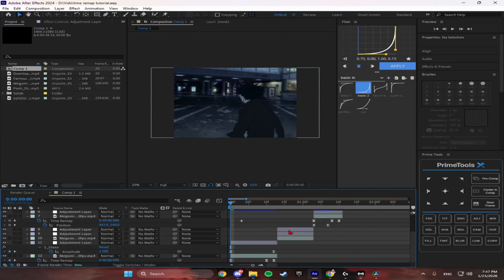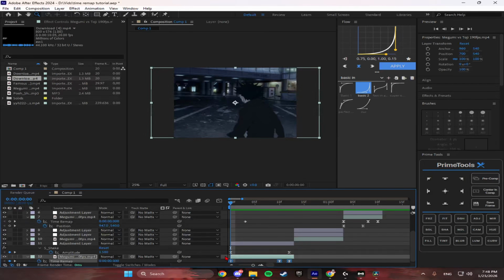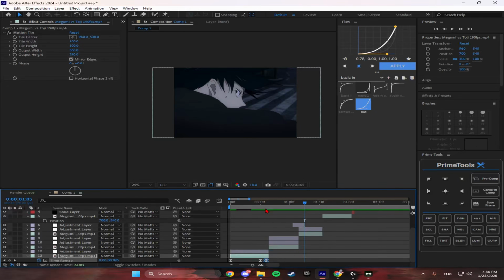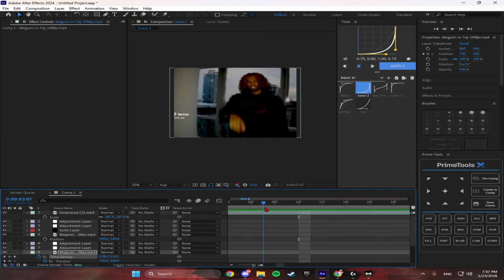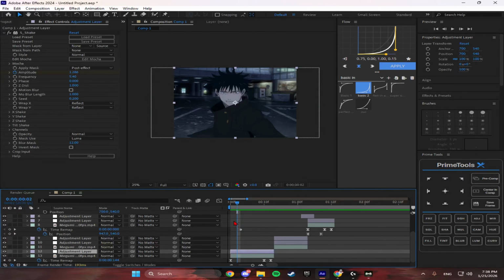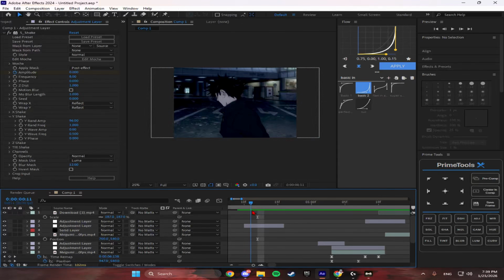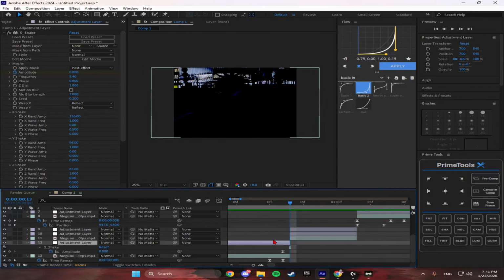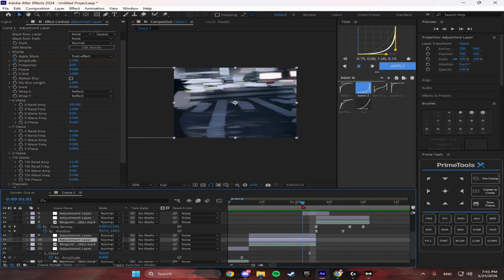The only time remap tutorial you'll ever need + jitter frames After Effects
in today's video i will be teaching you guys the basics on time remap and jitter frames time remap